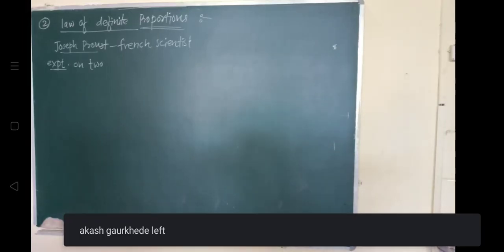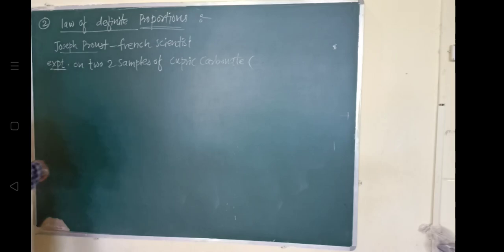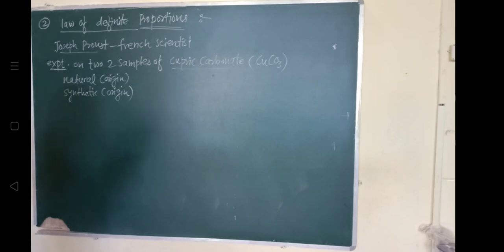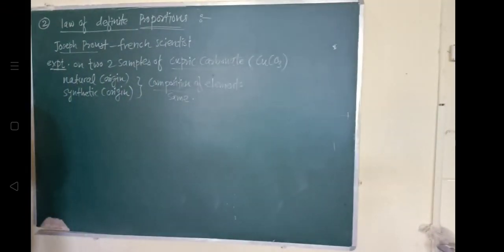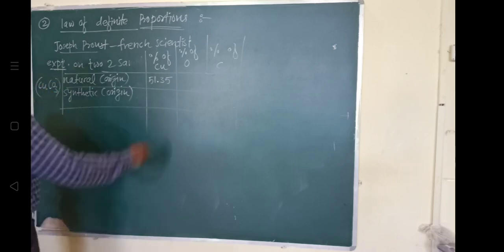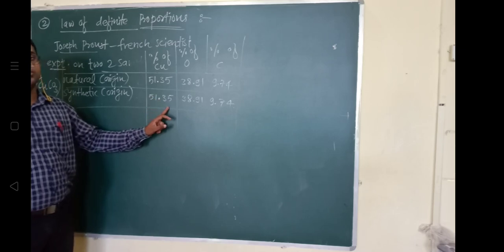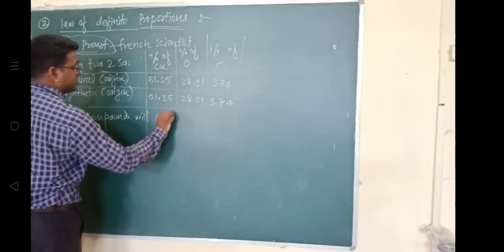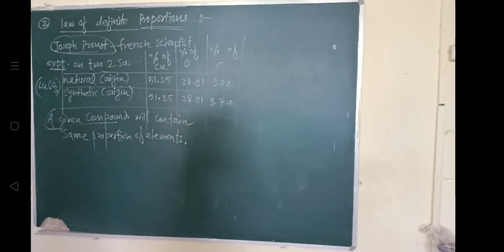Law of definite proportions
definite proportions#law of definite proportions laws of chemical combination